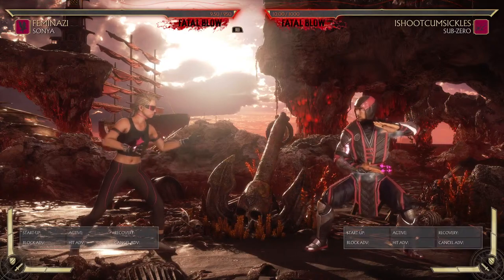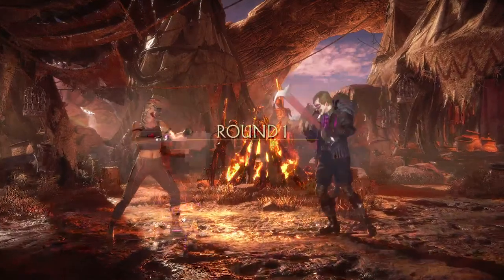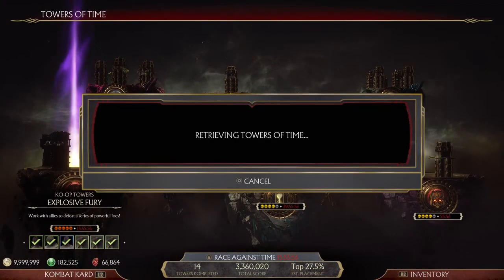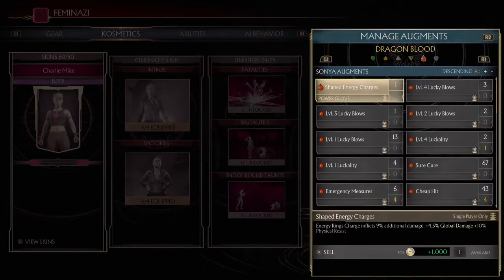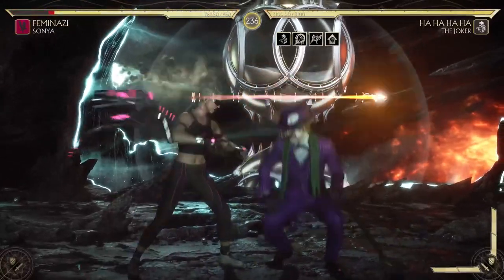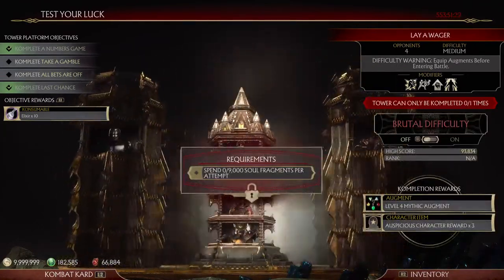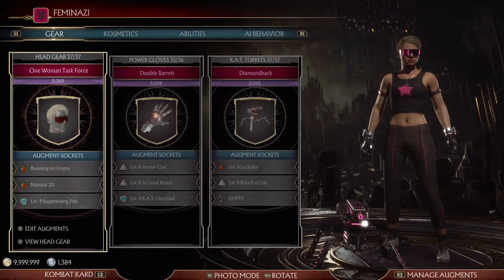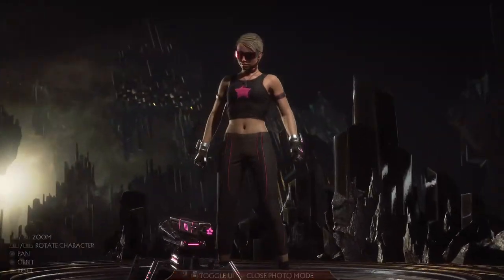MK11 Augmented Lucky Sonya Turret Build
Jinsei Essence & character specific augments for easy wins with Sonya